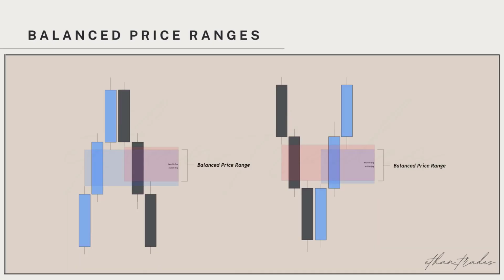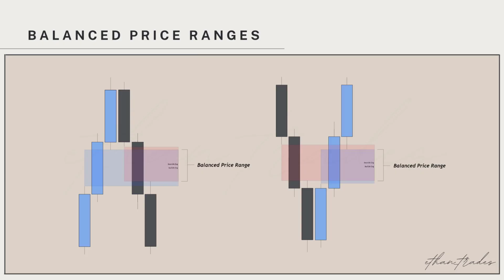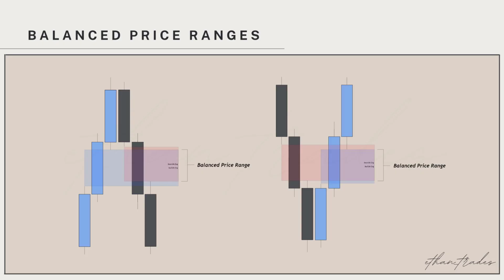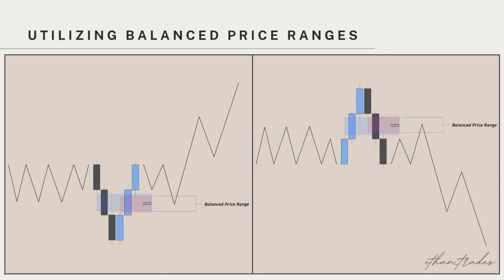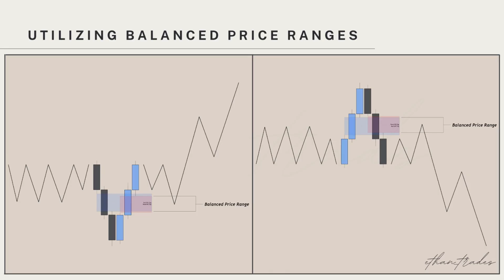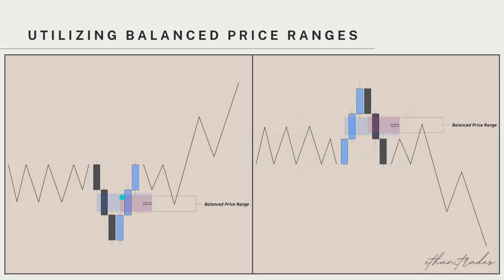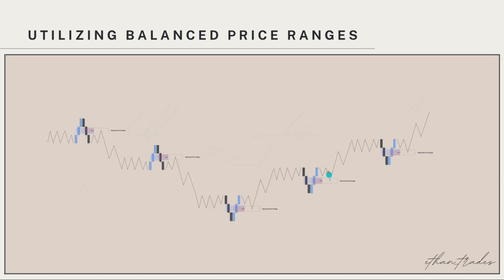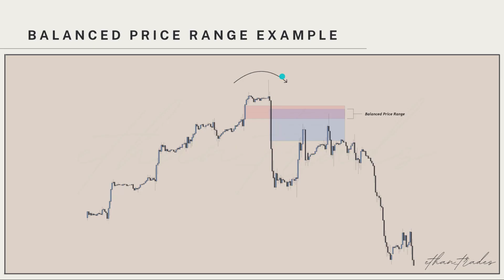5 Lecture 2 14 Balanced Price Ranges